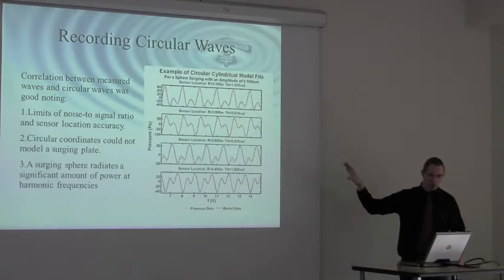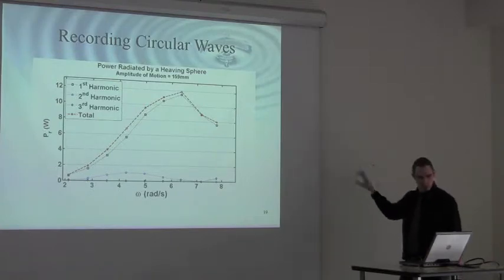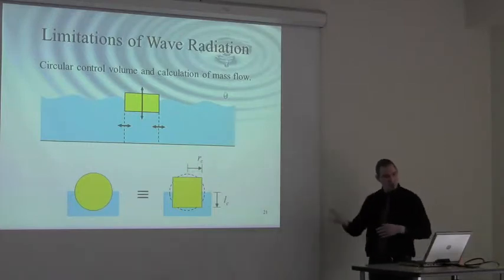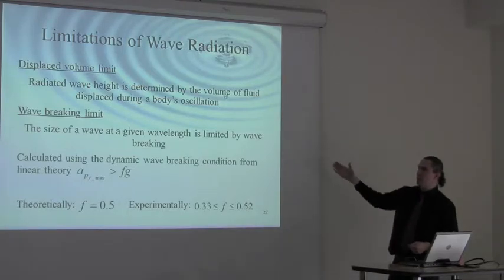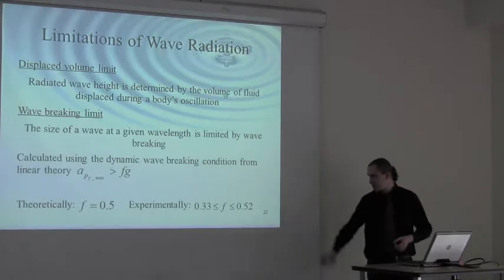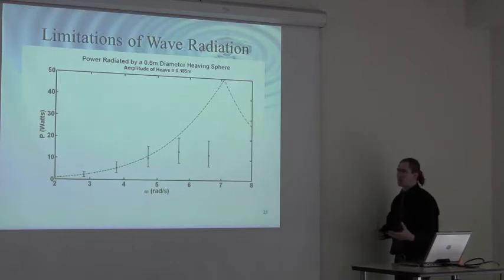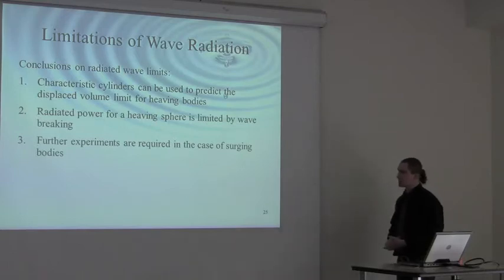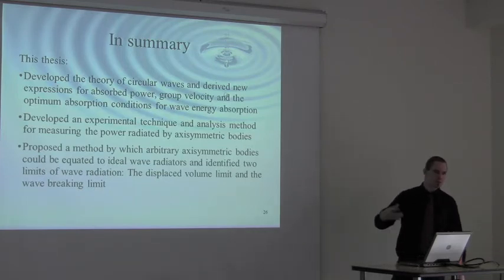(Part 3) OSU Marine Forum Presents: Matthew Wypych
Matthew Wypych of the University of Canterbury spoke at Oregon State University's Marine Forum. He presented on radiated surface waves with respect to ocean energy.

Abstract:

Ocean wave power is an interesting alternative to fossil fuel based
electricity generation and a diverse range of wave energy converter
(WEC) prototypes are currently being tested. Existing literature
suggests that a point absorbing (small) WEC can capture more energy
than is incident on the device using an effect similar to that of a
radio antenna.

The properties required of such a WEC are investigated by studying
circular waves, the solutions to the Laplace equation in
circular-cylindrical coordinates. Circular waves can be used to
represent surface wave point sources and are compared, both
theoretically and experimentally, to the waves radiated from 3
different floating bodies. Several attributes are identified as being
critical to effective wave power conversion.

The interaction of circular waves and plane waves determines how much
power can be absorbed. This interaction can also be coupled to the
motions of a body by utilising a cylindrical control volume and
examining the mass flow across this boundary. The volume of water
displaced by the body and wave breaking are identified as two limiting
factors of wave power radiation and therefore power absorption.